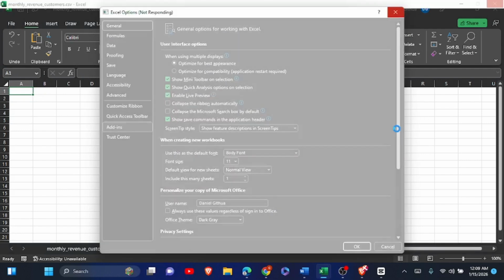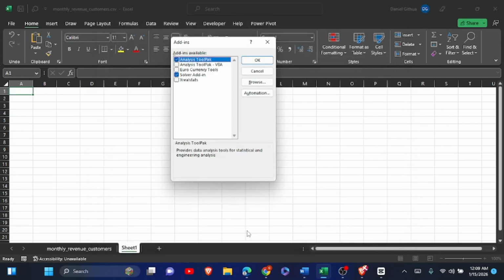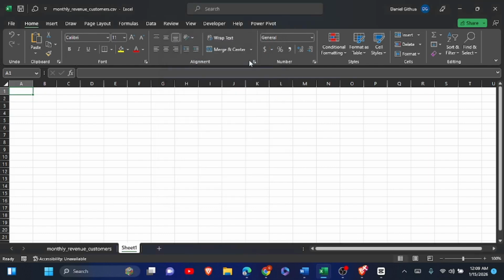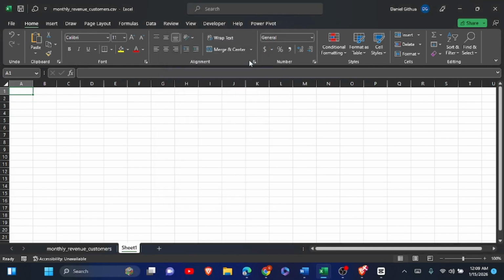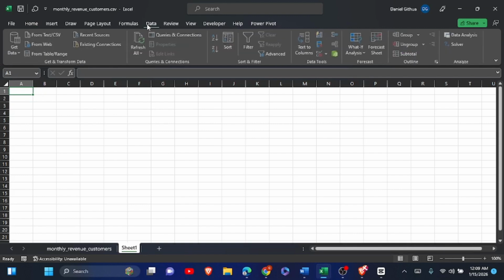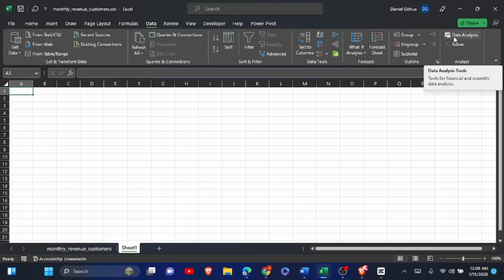How to Add the Data Analysis ToolPak in Excel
Unlock powerful statistical tools in Excel by enabling the Data Analysis ToolPak! In this quick tutorial, I’ll walk you through the exact steps to activate the ToolPak so you can start running regressions, histograms, t-tests, and more — all within Excel.

👉 What you’ll learn:

How to find and enable the ToolPak in Excel

What features it unlocks (regression, histograms, etc.)

Why it’s essential for data analysis and academic work

Bonus: Quick demo using regression on real data